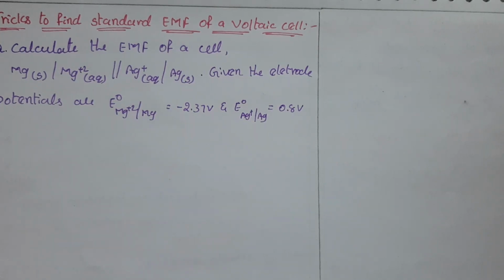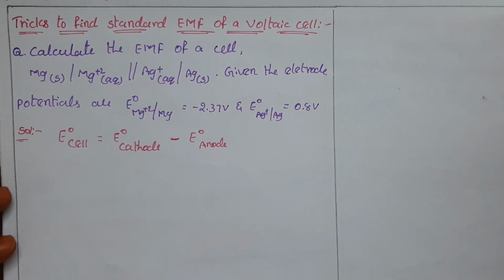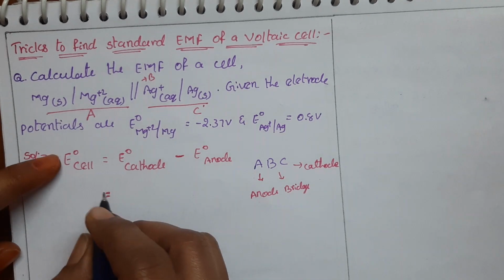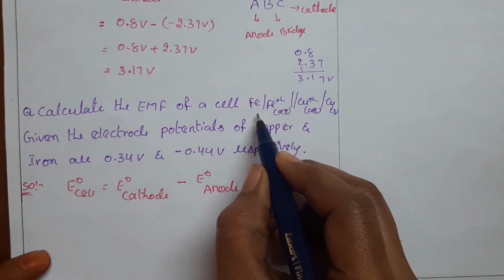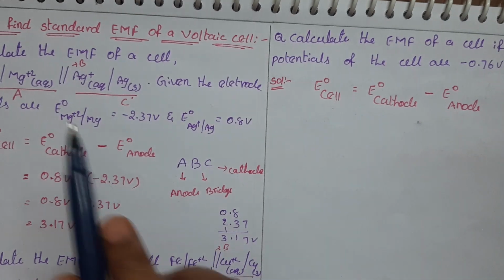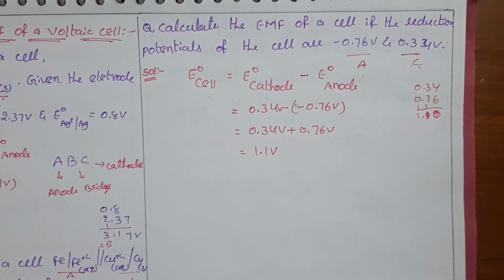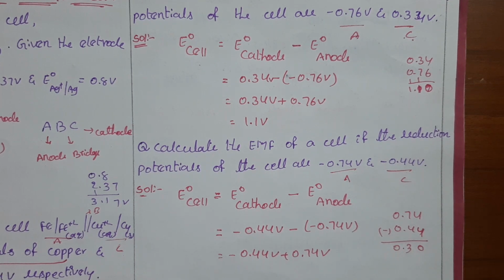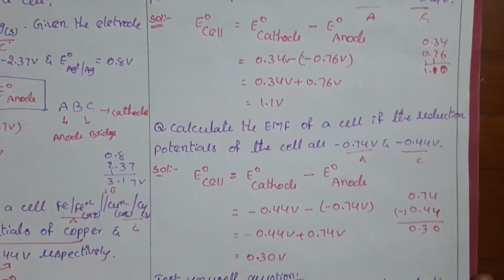Tricks to find standard EMF of a cell | Electro Chemistry | class-12 | Sreelatha|@chemistry pocket.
1. About my channel :
Hellow! students
          welcome to '@chemistry pocket'
I'm here to help you to enhance your knowledge in chemistry through my youtube channel.

2. About my video :
 In this video I explained Easy tricks to find STANDARD EMF of a Galvanic cell( voltaic cell) from ELECTROCHISTRY of class -12, which will be useful for board examination as well as competitive examination  like IIT JEE  NEET  AIIMS.